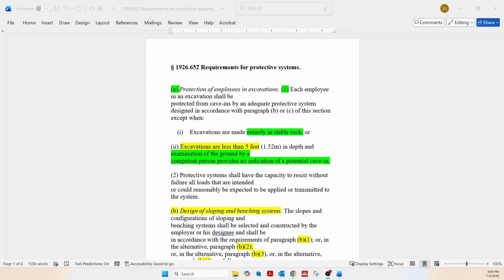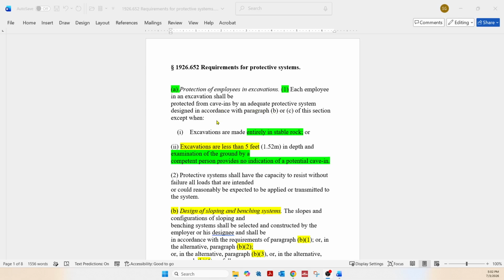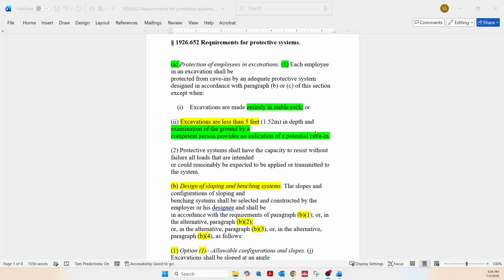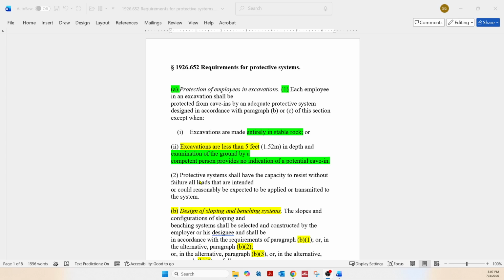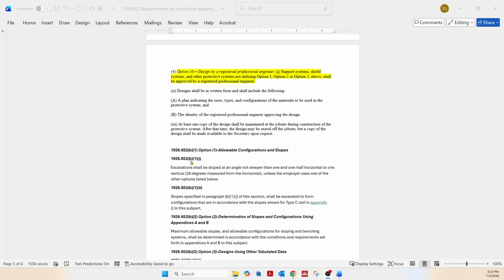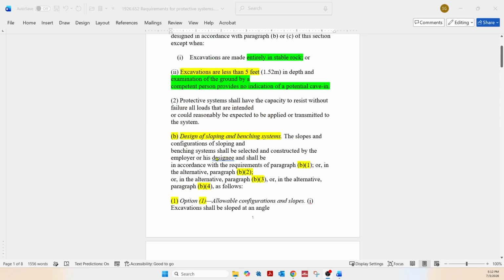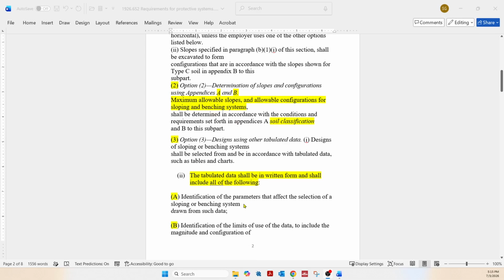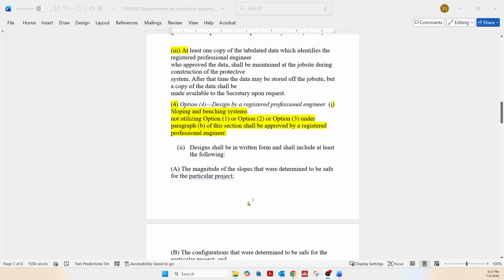Week 6 Assignment 2026 07 03 17 00 02